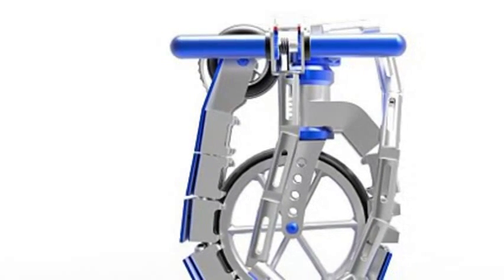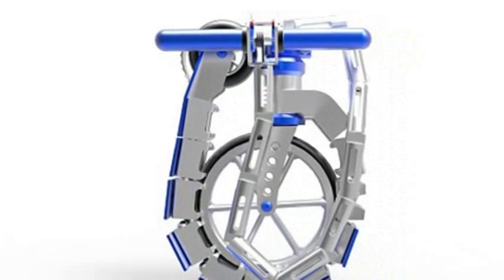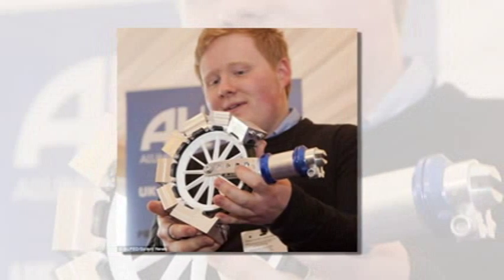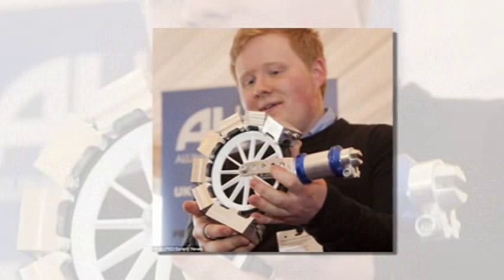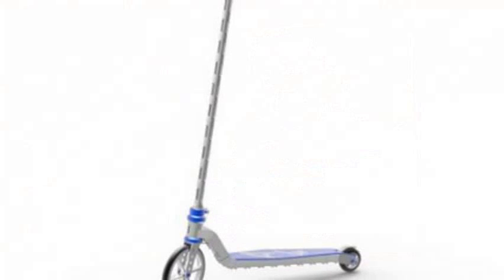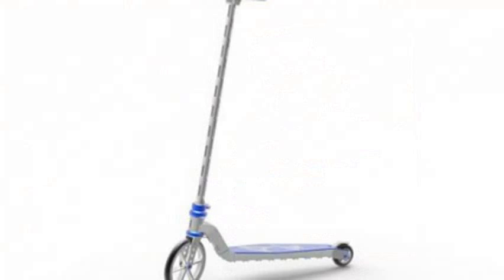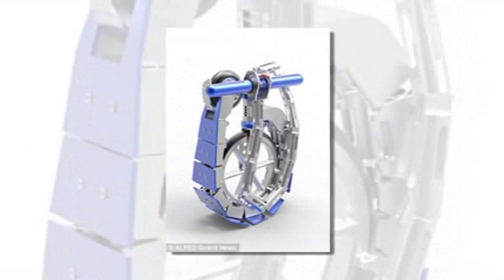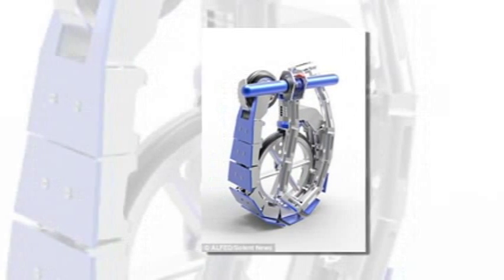Forget micro scooters, this vehicle fits inside a HANDBAG: Lightweight design collapses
Forget micro scooters, this vehicle fits inside a HANDBAG: Lightweight design collapses to the size of an A4 piece of paper

From children to high-flying businesses executives, fold-up scooters are a popular way to get around town quickly, but they're often bulky and awkward to carry.
Now there's a new design of scooter that's so tiny, it folds up to the size of an A4 piece of paper.
A university student created the award-winning scooter by linking pieces of aluminium with a cable, which when tightened, pull them together to support an adult's weight.

But anyone who wants to buy one will have to be prepared to invest in their compact lifestyle as the innovative product is set to cost around £1,000 ($1,680).
The 22-year-old from Southampton recently won the top prize at the Power of Aluminium Awards, which celebrates innovative uses of the metal.
His scooter weighs less than 11lbs (5kg) and has gone on show at London South Bank University as part of its Product Design and Engineering Product Design degree show.